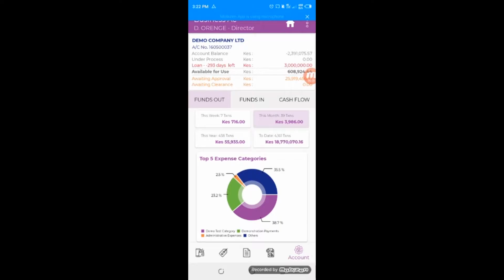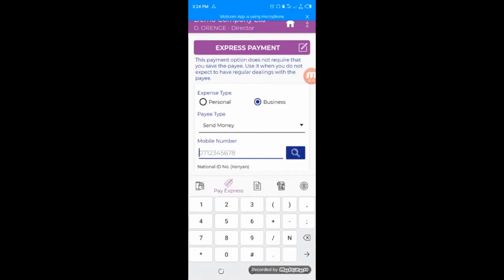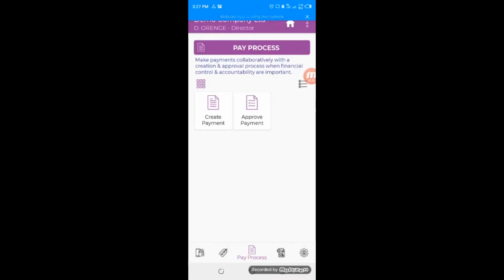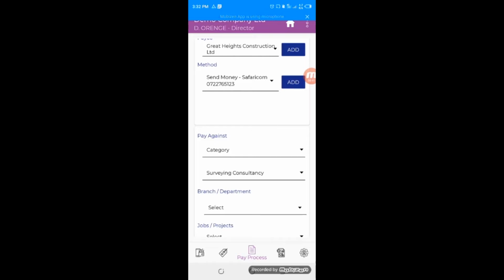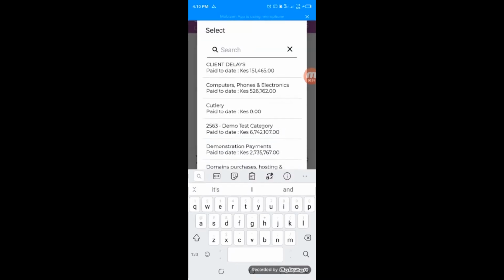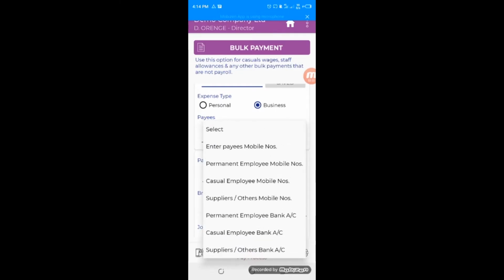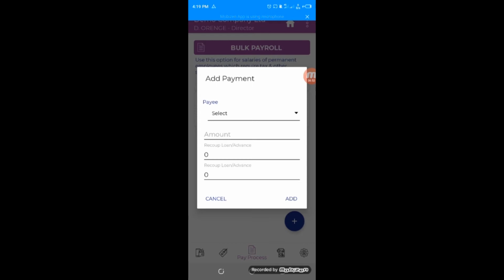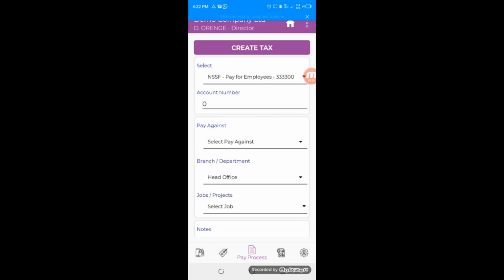Popote - Making Payments